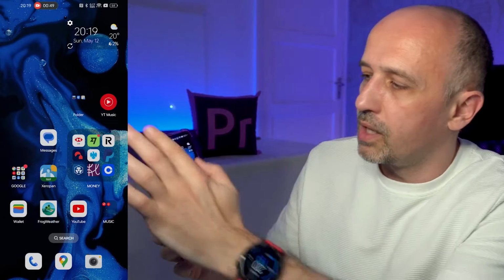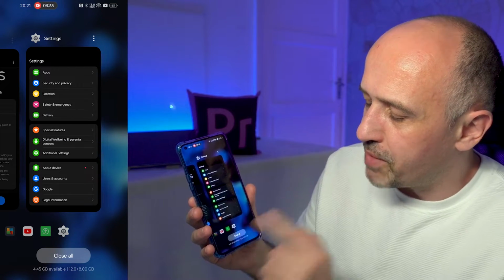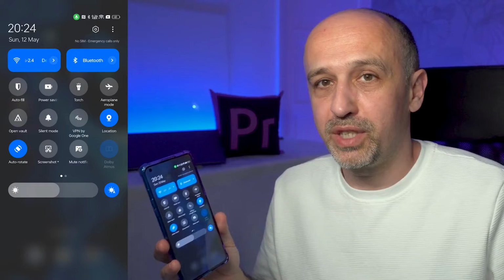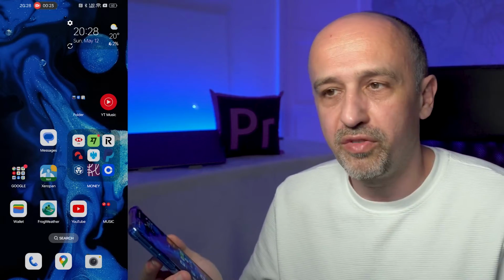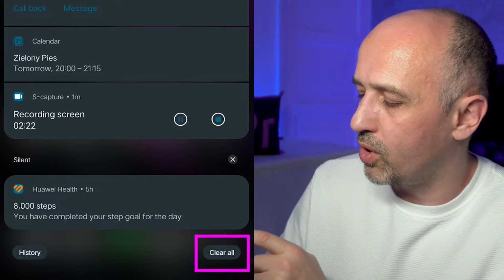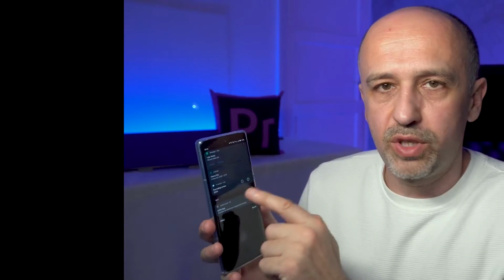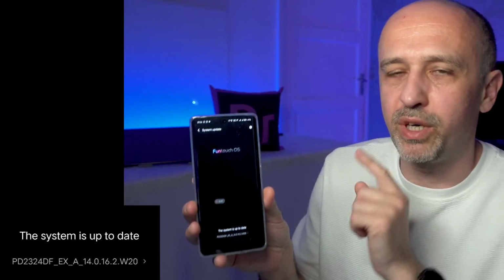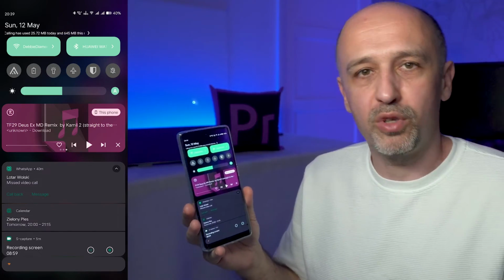OPPO vs VIVO - Color OS vs FunTouch OS (Android 14) - Why I Prefer Vivo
Discover the differences between Colour OS and FunTouch OS based on Android 14 Oppo X5 Pro and Vivo X100 Pro.

         $🌍$  ✸ FREE & LOW-COST INTERNATIONAL MONEY TRANSFERS (with good offers or discounts for you):

➤ WISE - £75 free bonus (terms apply) ✅
➤ WORLD REMIT - regular promotions on the website itself £
➤ CURRENCY FAIR (we'll both get €50) £

Each of the above services has its strengths and I use all of them, depending on the situation - they are all very good. Make sure that you read about how each of them protects your funds before you deposit any large amounts. I have never had any issues with any of them, but a small number of people have.

                 🚩    $ - OTHER DEALS - $     🚩

If I recommend any products, it's because I genuinely believe they offer good value for your money. In my videos, I make it clear why I stand behind the product and why you might want to consider other options too.